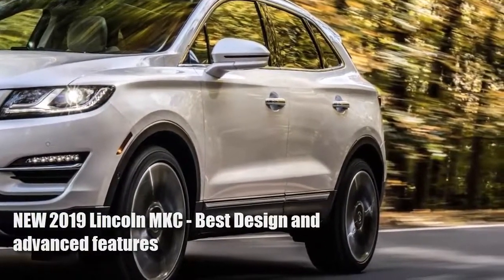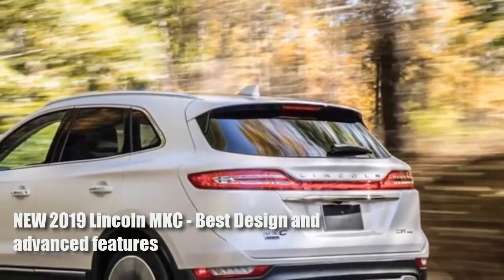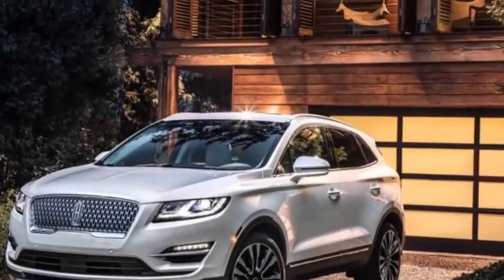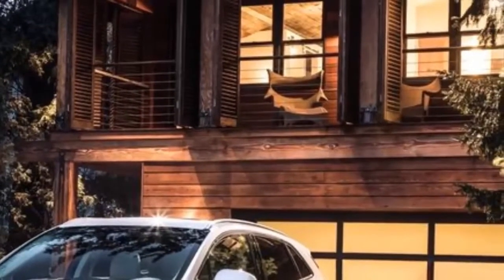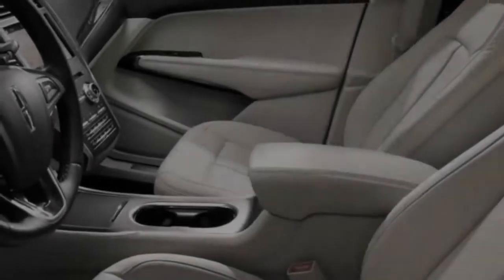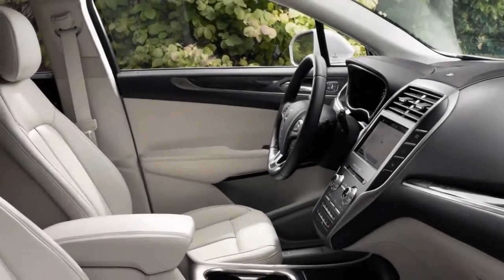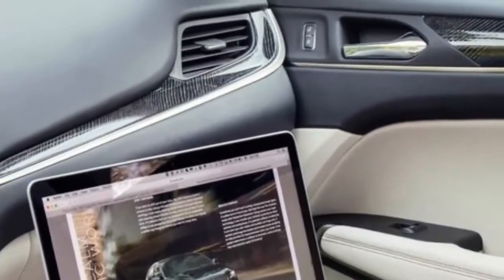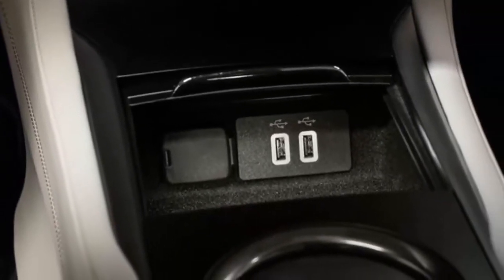NEW 2019 Lincoln MKC Best Design and advanced features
NEW 2019 Lincoln MKC   Best Design and advanced features Lincoln is transplanting the face of its biggest SUV, the Navigator, onto its smallest crossover, the MKC. To go along with its new schnoz, the refreshed 2019 Lincoln MKC also gains an enhanced active-safety tech offering. But much remains the same underneath, with a choice of two turbocharged four-cylinder engines and either front- or all-wheel drive. Autocar hd video is a channel devoted exclusively to the international world car. Discover all the new cars before anyone else! suggestions and criticism are both very we wait !!

--- Content autocar hd video broadcast editorial purposes --- Fill in Autocar channel hd video it is likely to be distributed, published, edited or used,,

With its new squared-off, single-piece front grille, the MKC now matches the rest of the freshened lineup, including the Continental, the MKZ, and the Navigator. lincoln mkc,lincoln suv,lincoln small suv,2019 lincoln mkc features,2019 lincoln mkc review,2019 lincoln mkc interior,2019 lincoln mkc test The change brings Lincoln one step further in its quest to eradicate the old two-piece waterfall grille from its vehicles—only the MKX and MKT crossovers will still wear that dated design. Reshaped LED headlights flank the new grille, and Lincoln said the MKC’s rear end is different, too, although we’re hard pressed to see much change there.2019 lincoln mkc redesign,2019 lincoln mkc update,2019 lincoln mkc prices,2019 lincoln mkc horsepower,2019 lincoln mkc photo On the inside, the only notable amendment is the addition of a new Rialto Green color option, available on the MKC’s Reserve trim level.